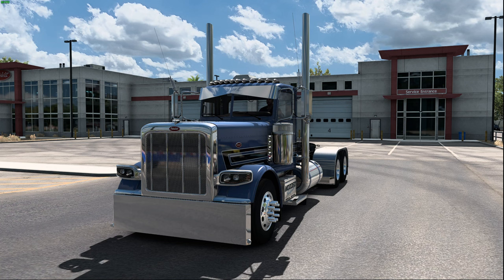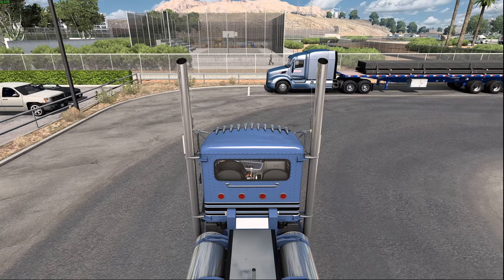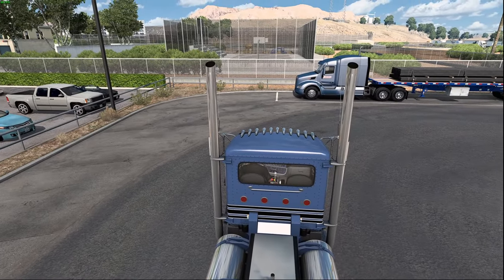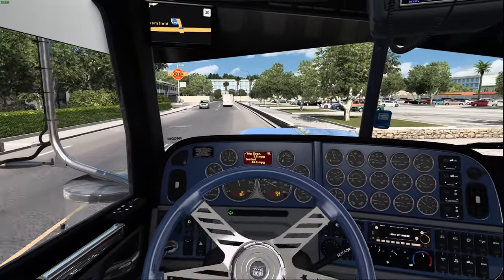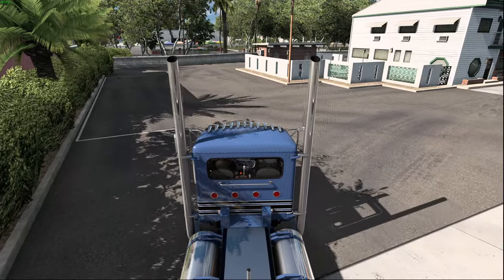NH 220 Cummins! | Serial Black Modding | Showcase | American Truck Simulator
Today we officially have the show cases of the Serial Black Modding engines!

Todays video we look at the NH 220 Cummins!

Note this mod also comes with Twin Stick Configurations!

This pack includes 6 engines from the mid 1950's era. Three are fully spec'd out to the exactly characteristics of the engine, the other three have been 'tuned' to have more modern level of horsepower, but aren't very likely to actually be able to do so in the real world. There is also seven 5x3 twin stick and five 6x4 twin stick transmissions, modified to work with the 18 speed layout in ATS (duplicated or inappropriate gearing removed). These transmissions range in final drive appropiate for the era, between 3.23 to 5.11.

Channel Partners!

Wanna become a partner of the Hammerhead Community? Shoot me an email!

Hammer Down!

Transcript